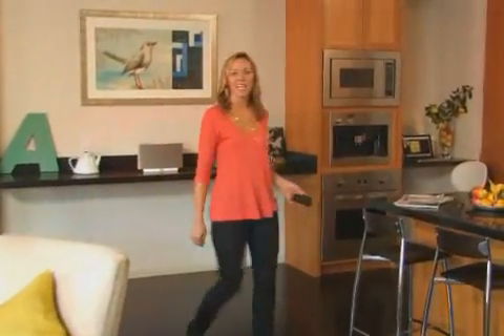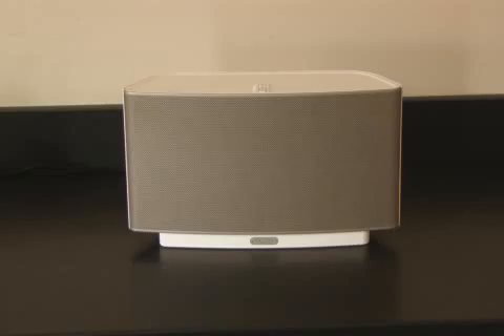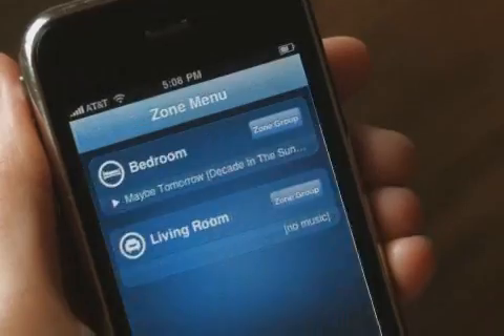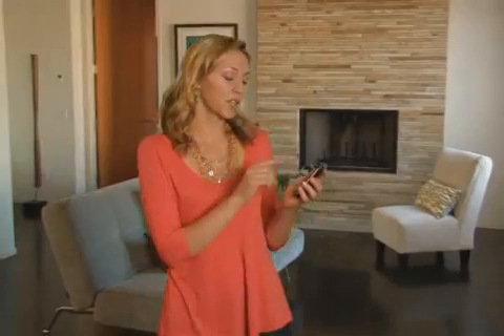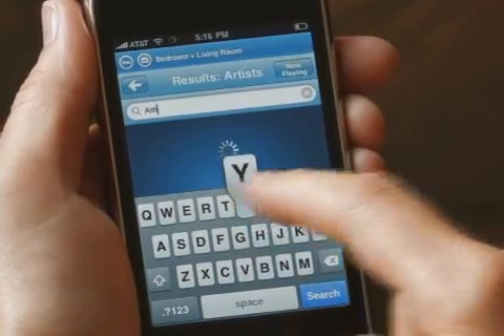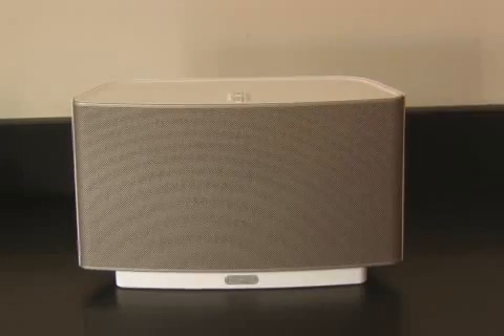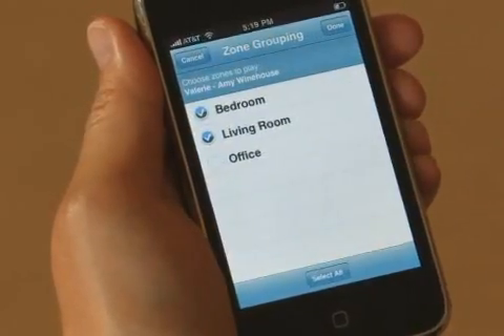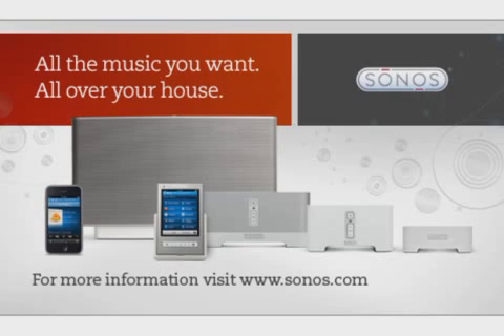Sonos ZonePlayer S5 Review - Play:5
- Sonos has just introduced their ZonePlayer S5, an entry-level way to get into the Sonos ecosystem, controlled by an iPhone or iPod touch! Here's a look at how the Sonos S5 works.